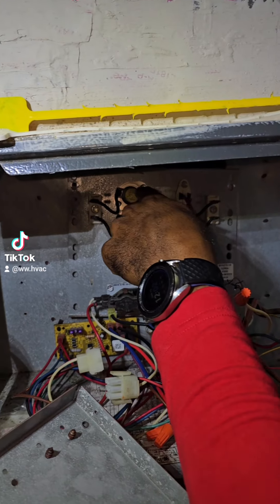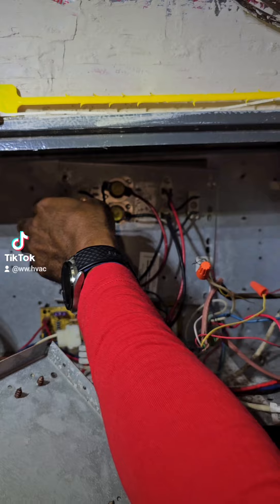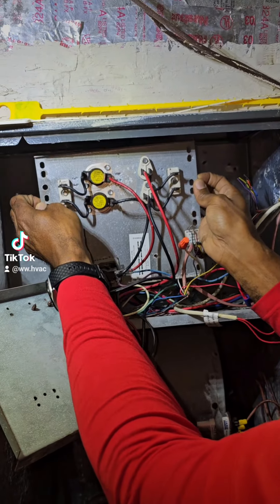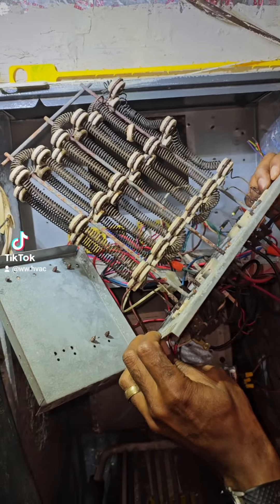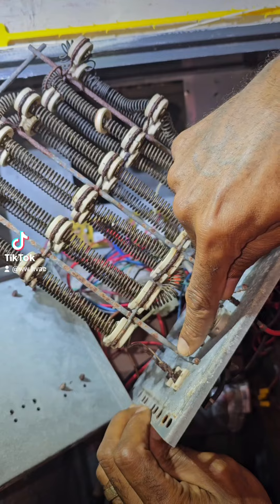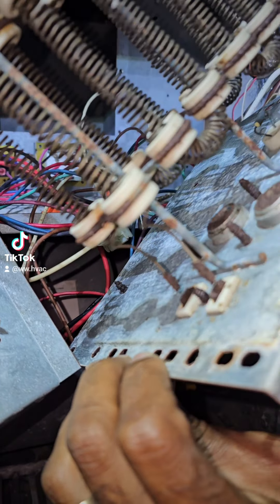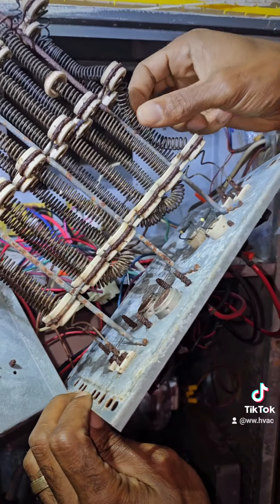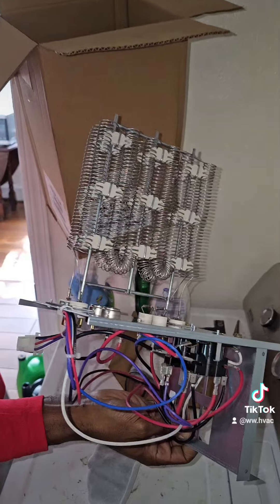Last-Minute Heat Rescue Before Texas Arctic Blast!